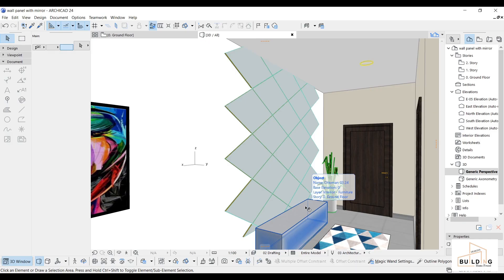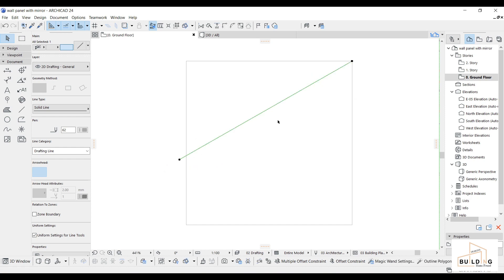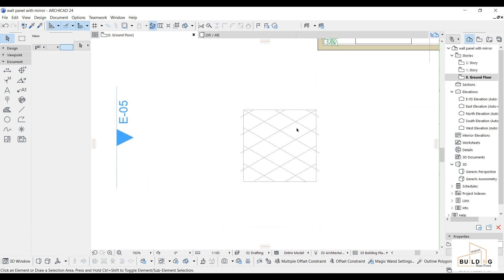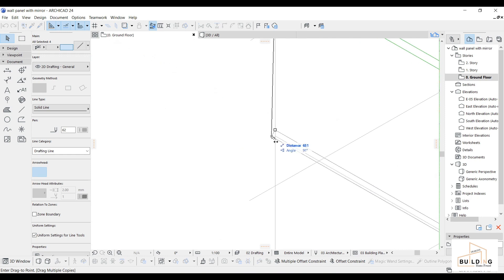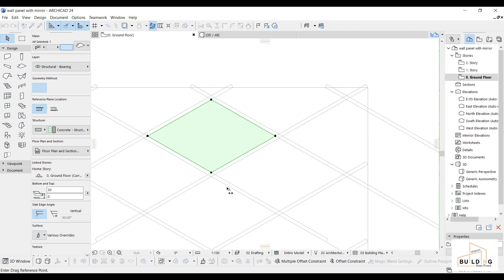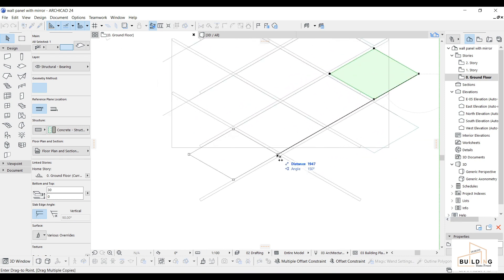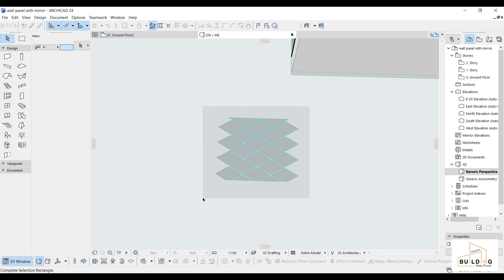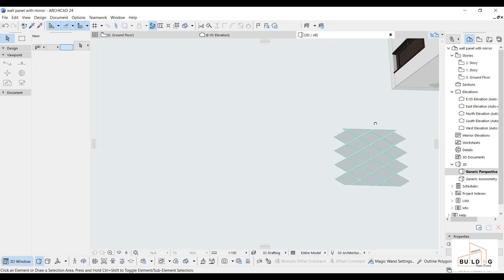How To Design Wall Panel For Mirror | ArchiCad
Hey Fam! Today I'm sharing a tutorial about How to design a wall panel for the mirror, I hope you enjoy watching my video.